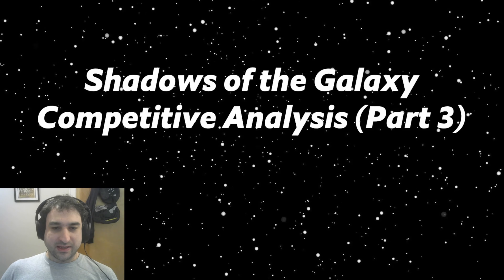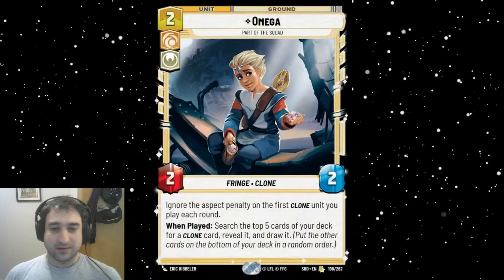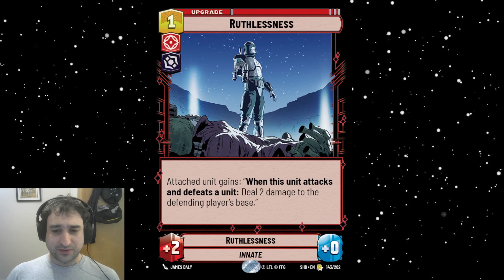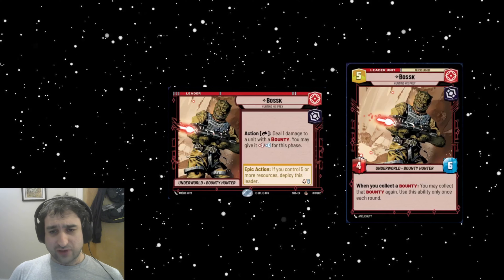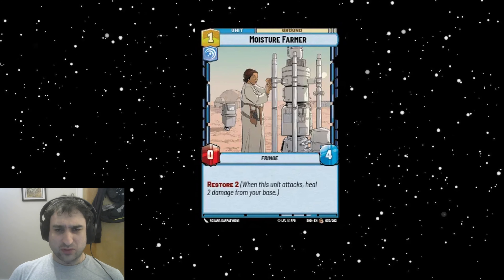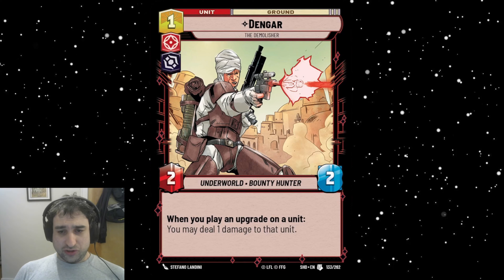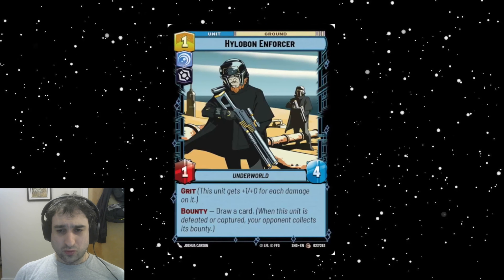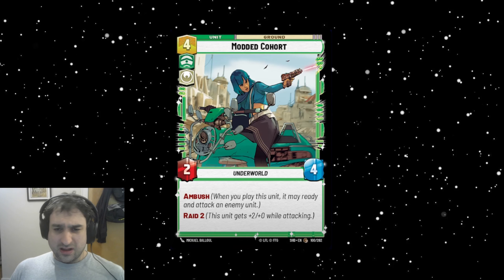SHADOWS OF THE GALAXY PREVIEWS (Part 3) - COMPETITIVE ANALYSIS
Shadows of the Galaxy Previews have arrived!

I discuss the previews from Shadows of the Galaxy, the second set in Star Wars Unlimited.
This is Part 3 of the Shadows of the Galaxy review. I will be focusing primarily on competitive constructed analysis.

Let me know what you think of these new cards in the comments below!